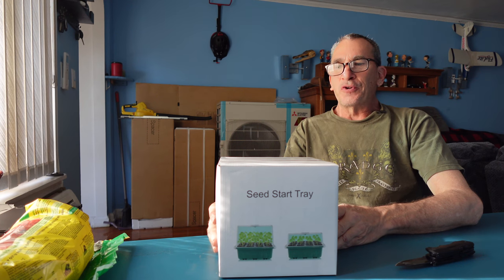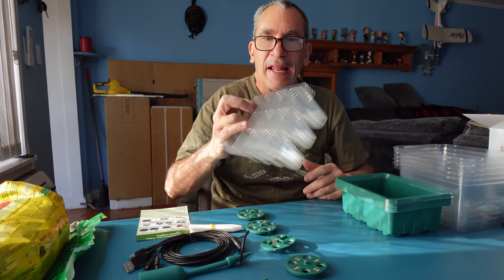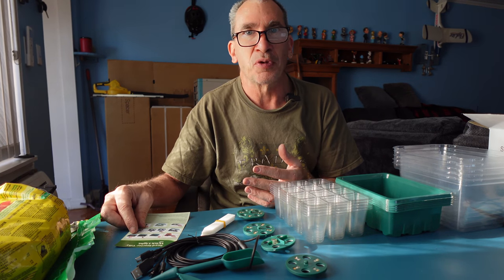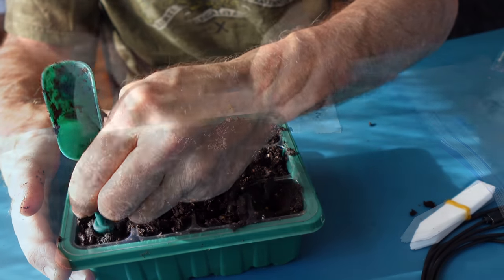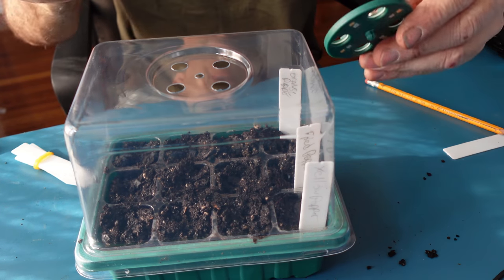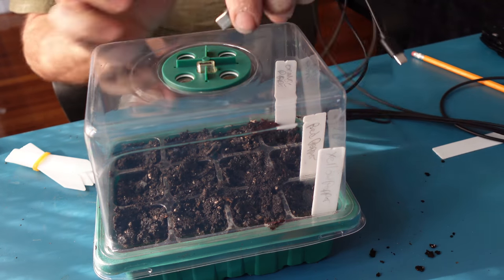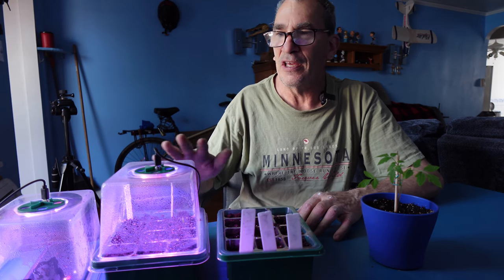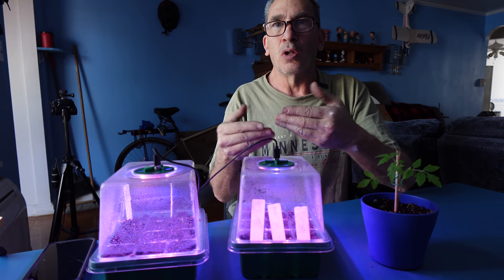5 Packs Seed Starter Tray Seed Starter Kit with Humidity Dome (60 Cells Total Tray) Seed Starting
□ Electronic Components
□ Hobbies:

- SUPPORT -